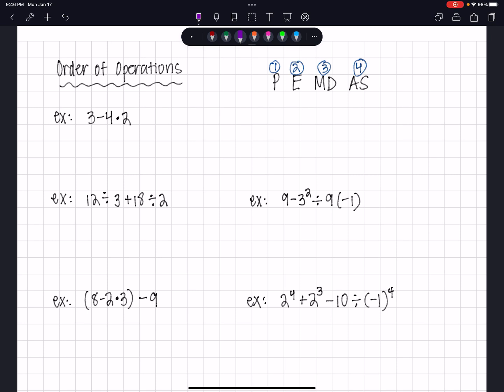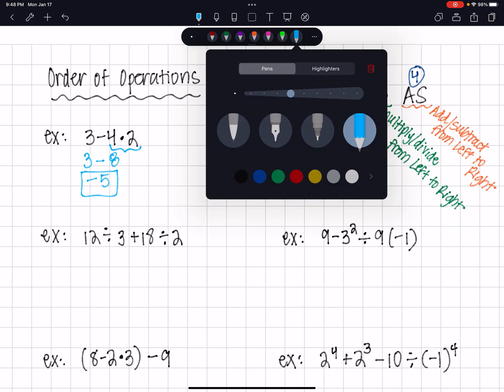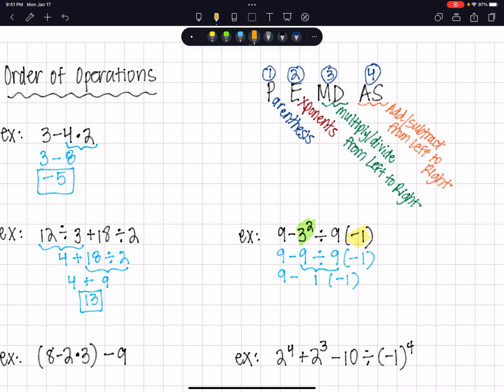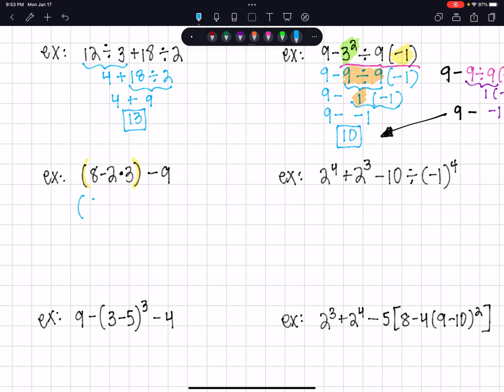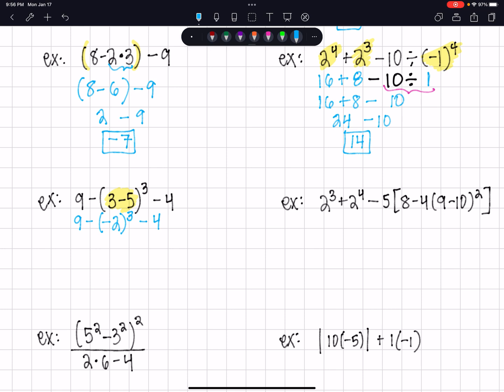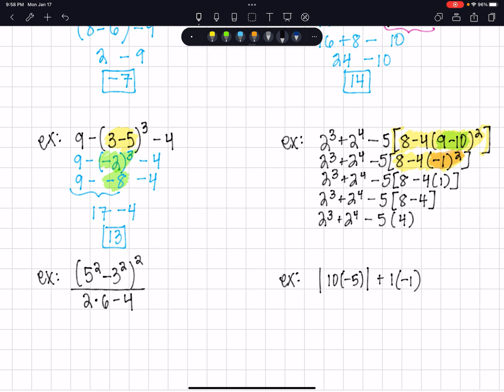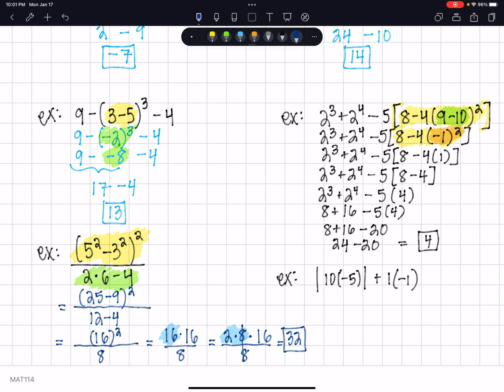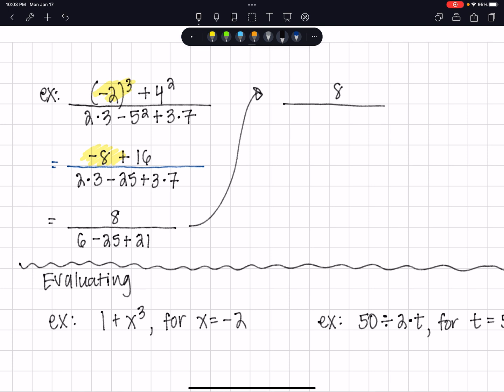1 8B Order of Ops